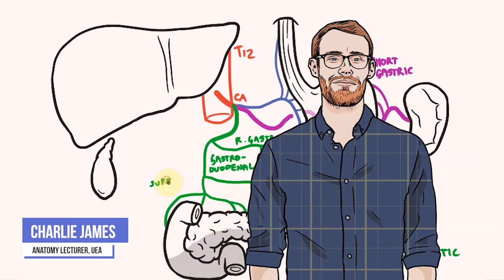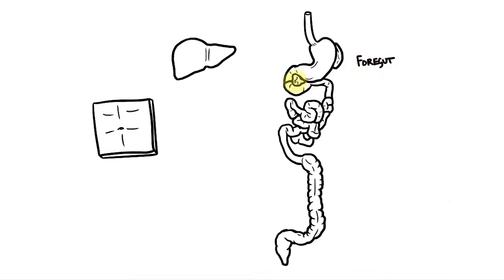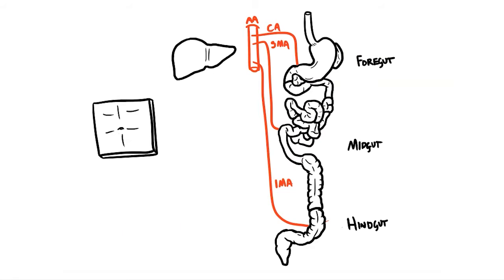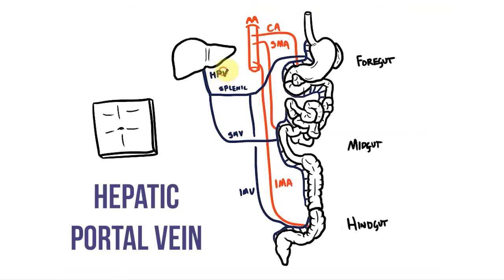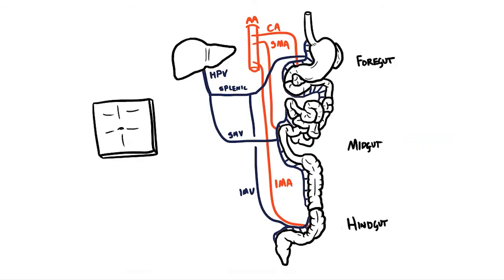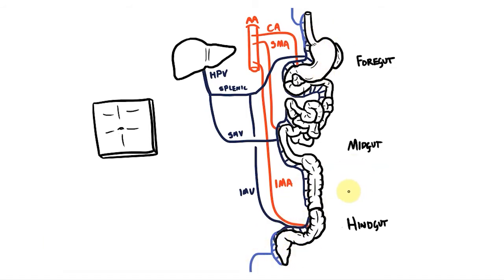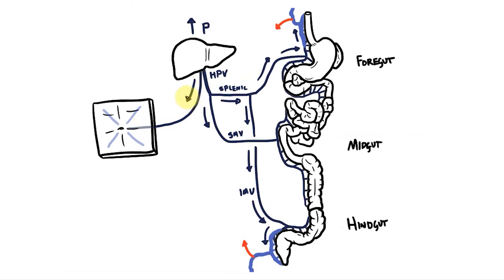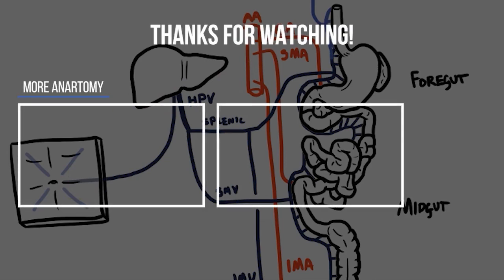ANARTOMY: Venous Drainage of the Gut and the Portal System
In the third and final video on the abdominal vessels, I'll be drawing out the venous drainage of the gut tube and looking at how (and why) it forms the portal venous system. I'll also look at portal hypertension, and an unusually-named symptom known as caput medusae.

If you want to draw along you can find a link to the illustration

Cheers!